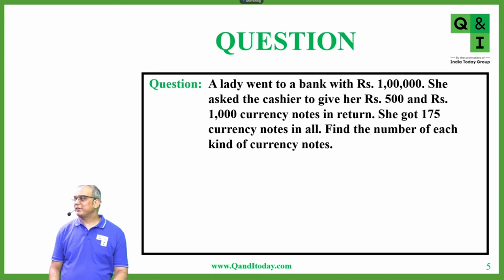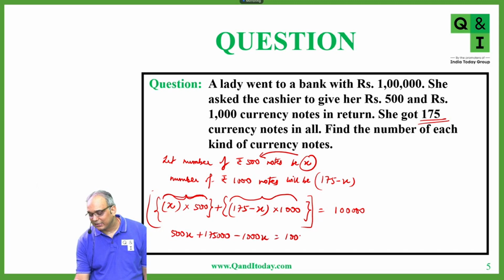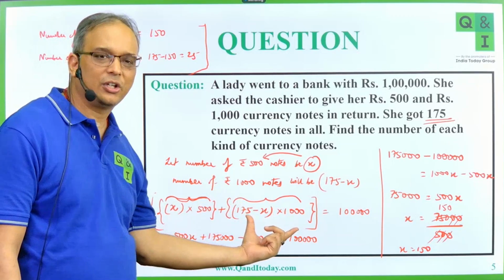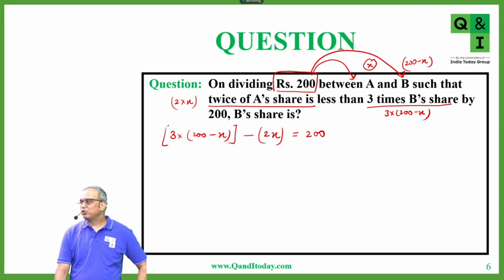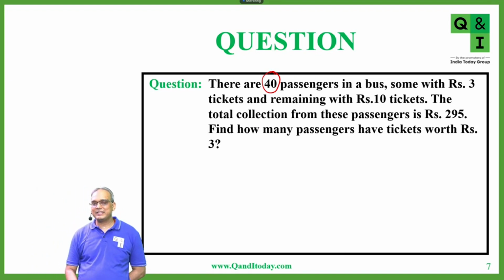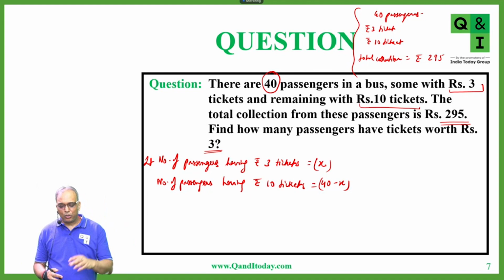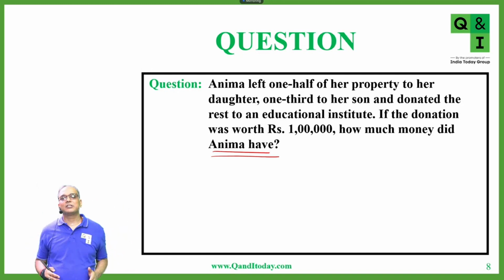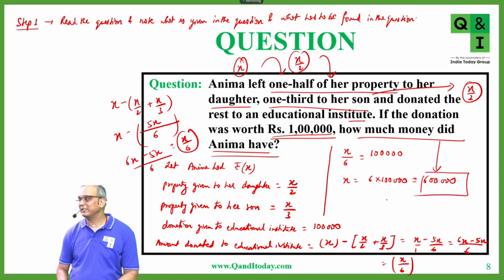Q&I Summer Course | Mathematics| Class 8 | Linear Equations in one variable | Lecture 9